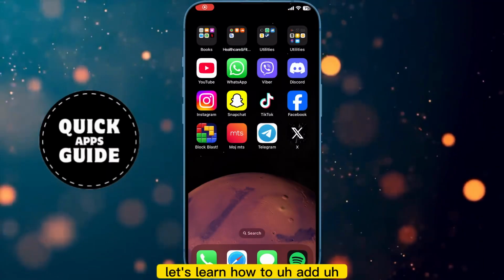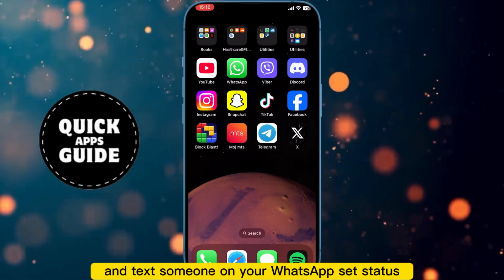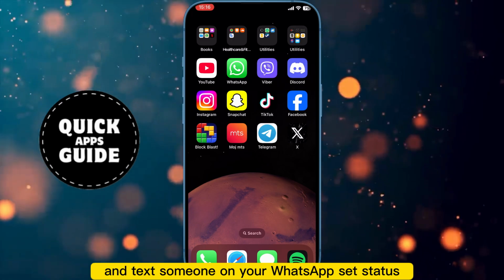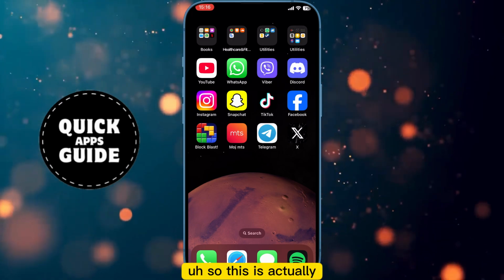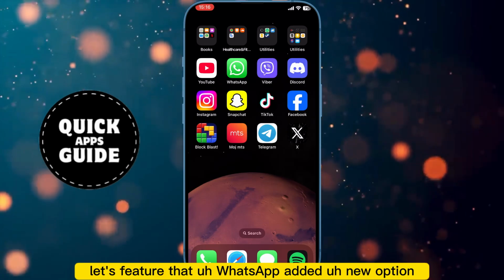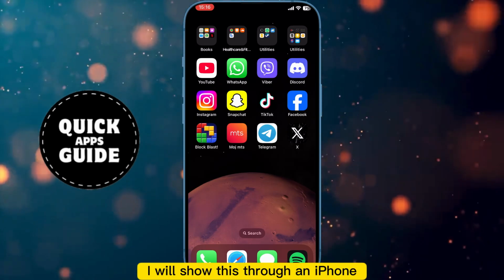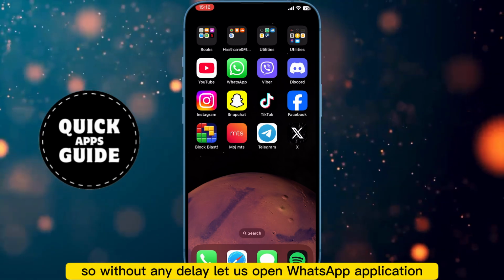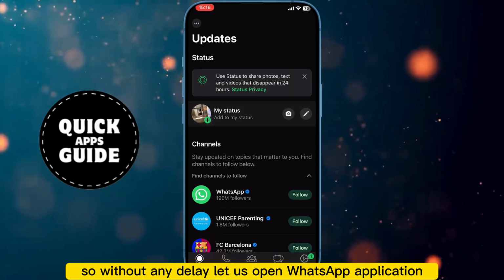How to TAG Someone On WhatsApp Status | WhatsApp Tutorial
Wondering how to tag someone on your WhatsApp status? While WhatsApp doesn’t offer direct tagging like some social media platforms, you can still mention someone by adding their contact name to your status update. Simply type ‘@’ followed by the person’s name in the text part of your status. Additionally, you can notify specific contacts by choosing ‘My Contacts Except…’ or ‘Only Share With…’ to control who sees your status update. Follow along to personalize your status and make sure the right people see it!